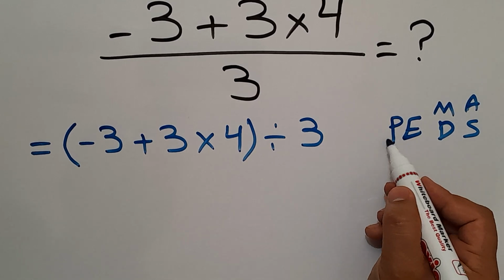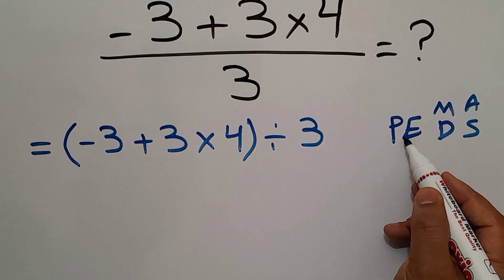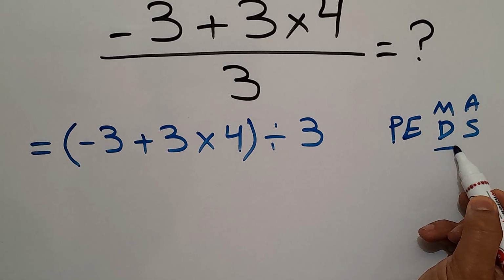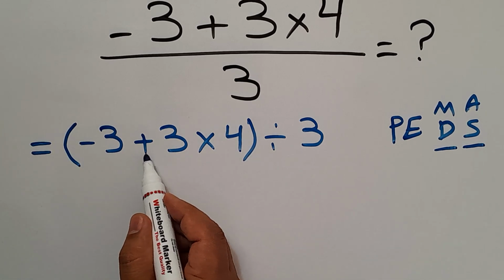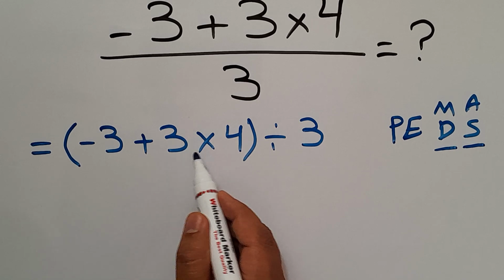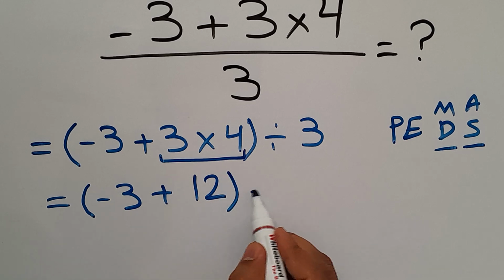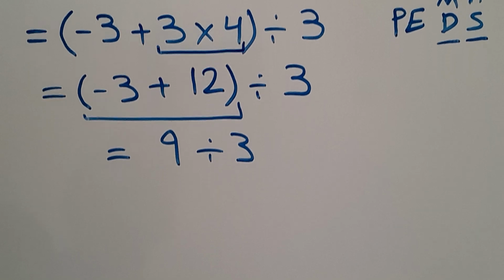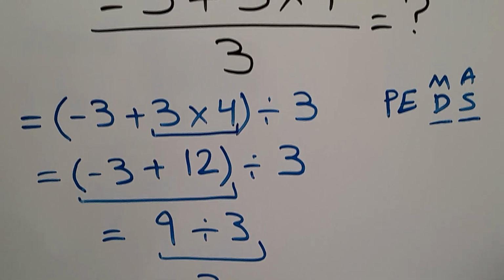Is Your Math Brain Ready for This Challenge?